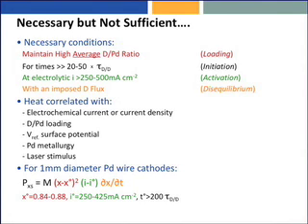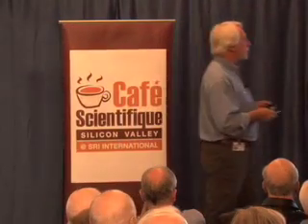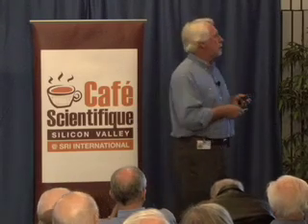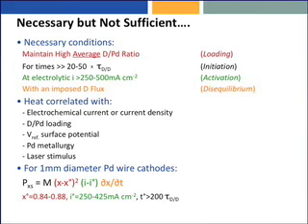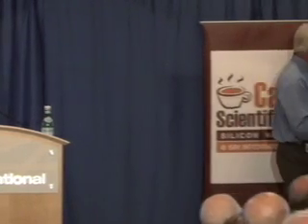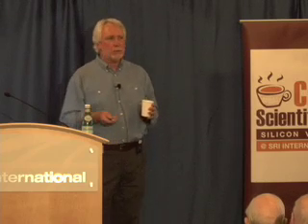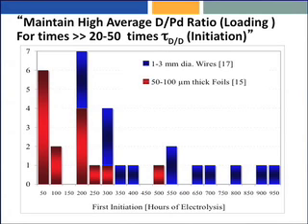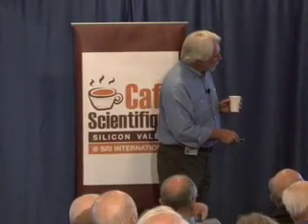Cafe Sci Silicon Valley: What Happened to Cold Fusion? (Pt 4 of 8) Conditions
SRI's Mike McKubre talks about cold fusion at the 10/11/11 Cafe Scientifique Silicon Valley.